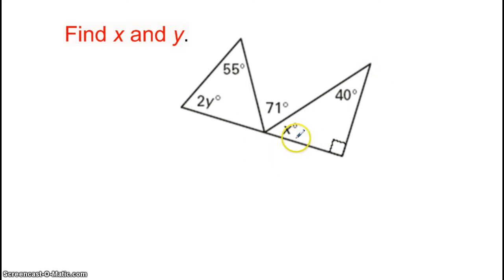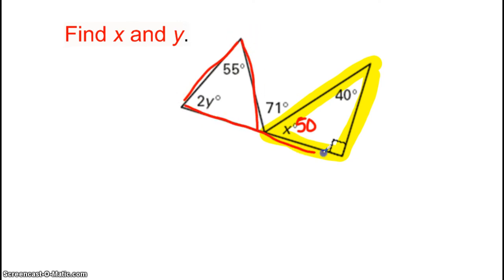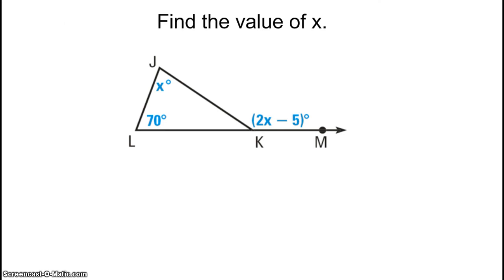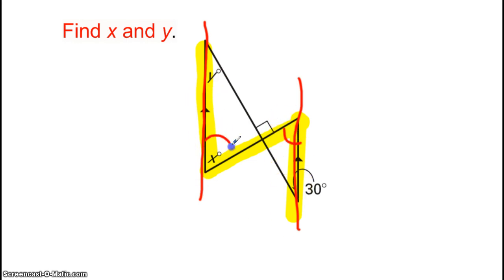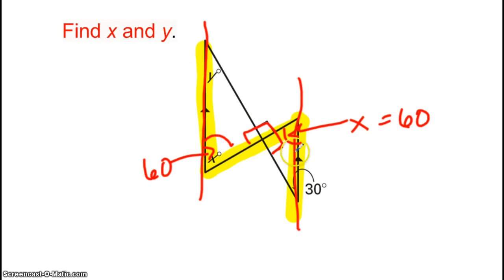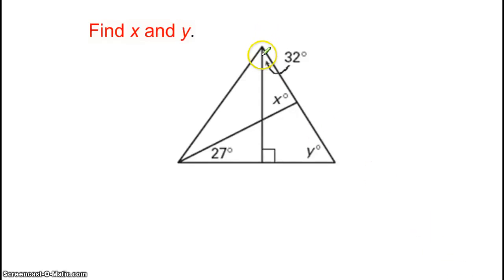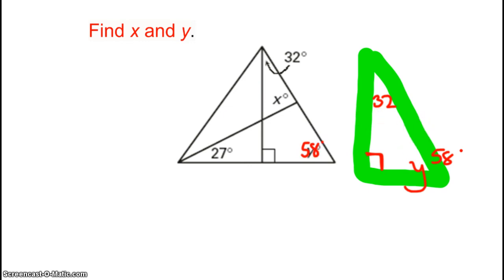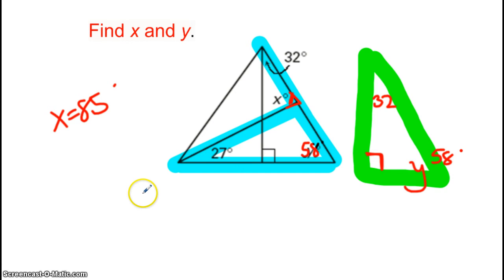Alg. app. Triangle Sum Thm & Exterior Angle Thm